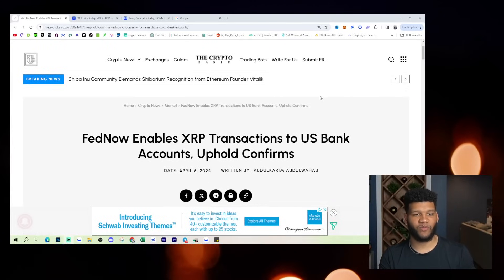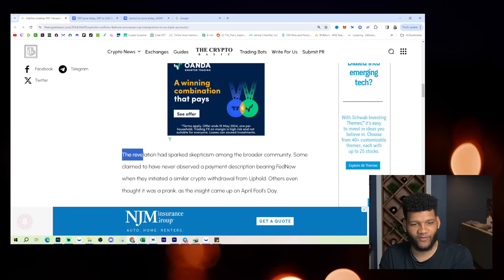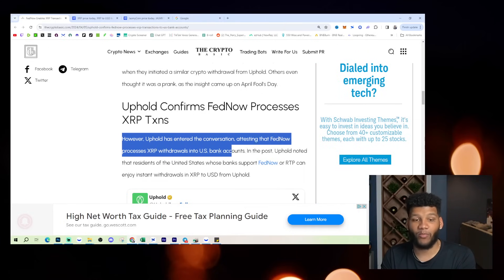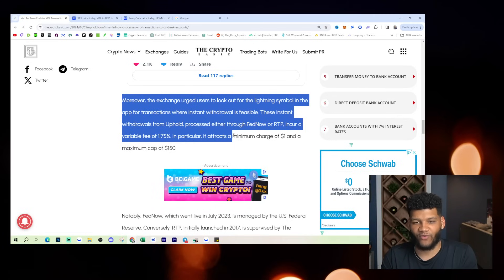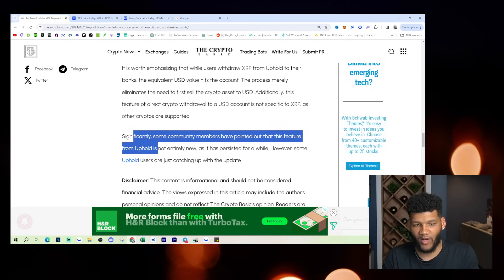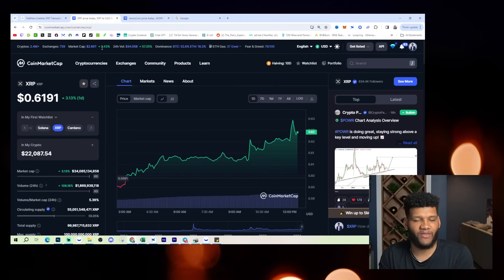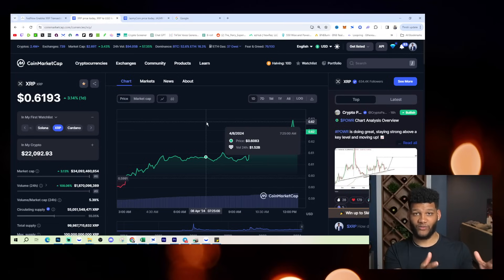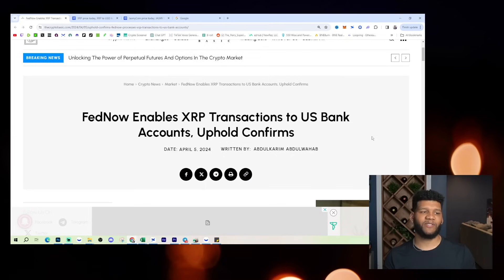This is Huge News For XRP!!! One Step Closer Becoming....THE WORLD CURRENCY!